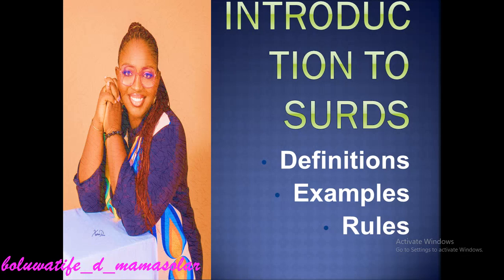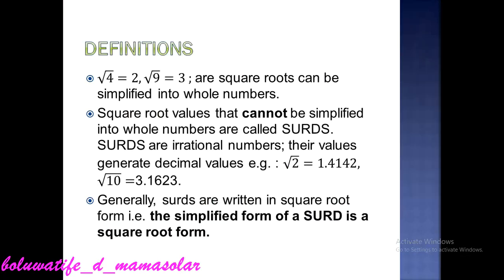introduction to surds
definition, simple rules to follow when solving surds, worked examples@MinutePhysics @PhysicsTheKing @physicsgirl @MathematicsAnalysis @JuraSheingart @SimpleMath @simplemaths8954 @EducatorFarah